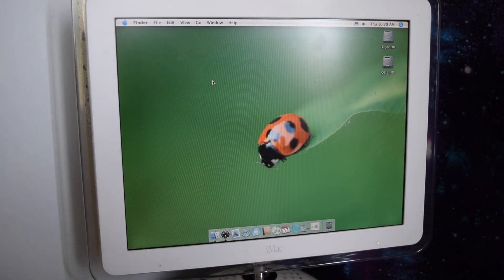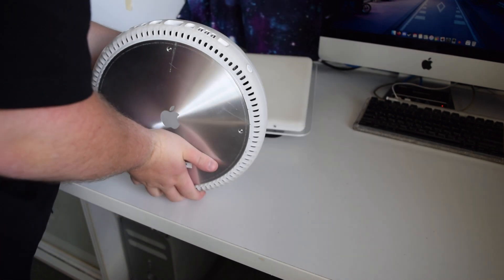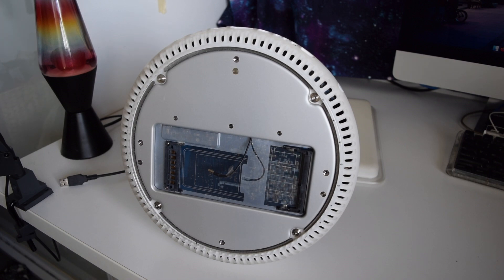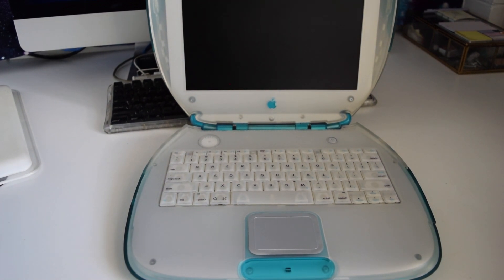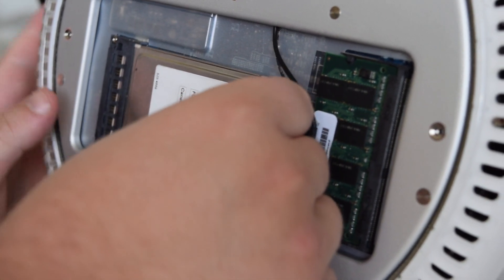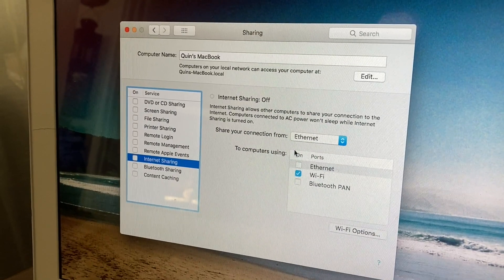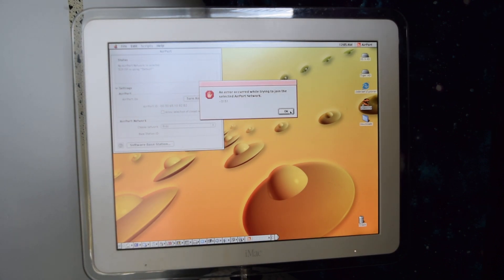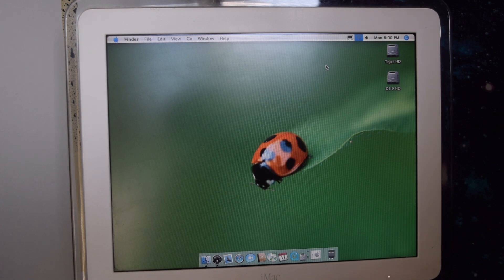iMac G4 RAM and airport card upgrade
Join me as we upgrade the RAM and airport card in the iMac G4.